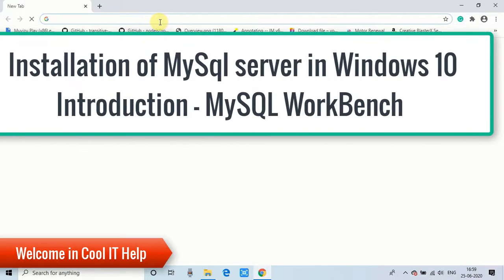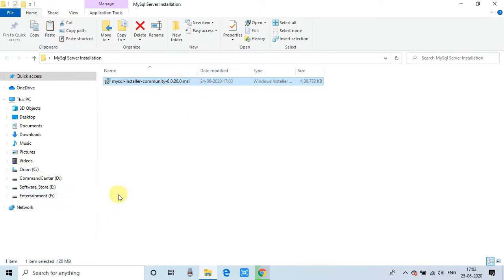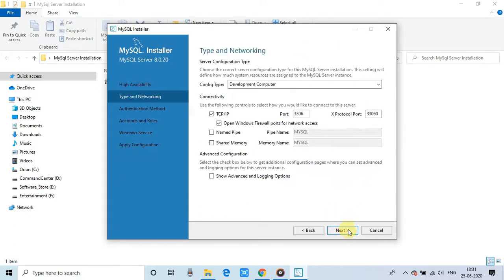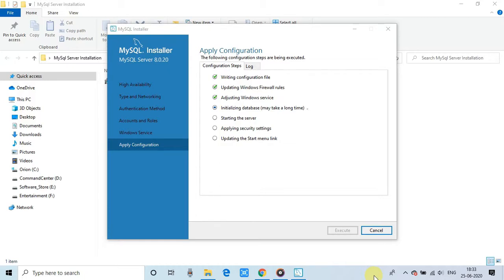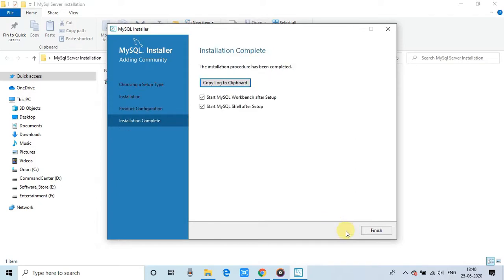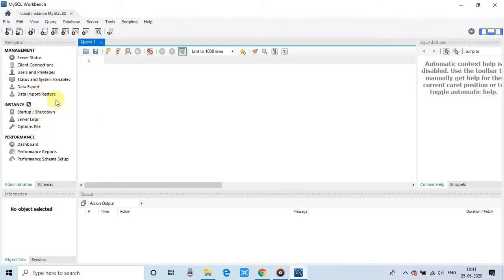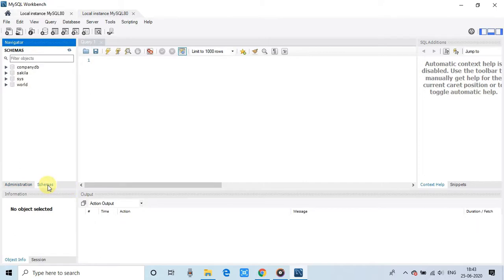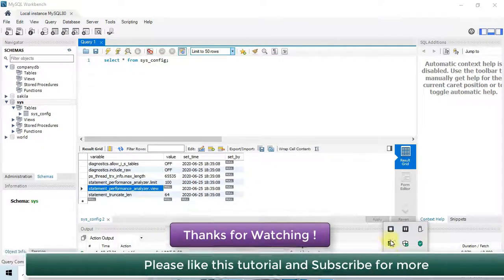Install MySQL on Windows 10 || MySQL database server installation on Windows 10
Hello Friends,
In this video tutorial, you will learn to install the MySQL database server on windows 10. I have explained the whole process of installation step by step, also I have explained how to use MySQL workbench and how to create a database in MySQL server and how to connect. Please watch the complete video for a better understanding of the whole concept.